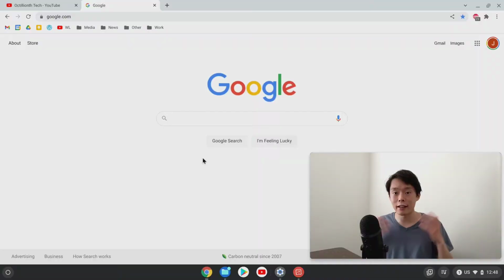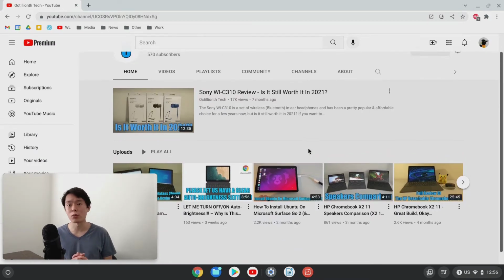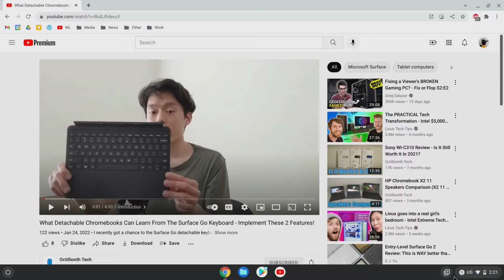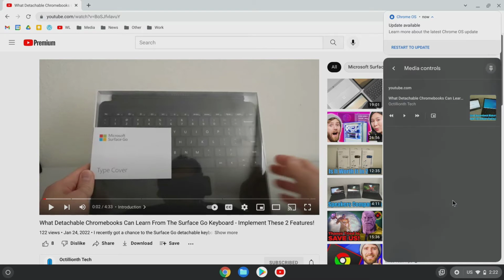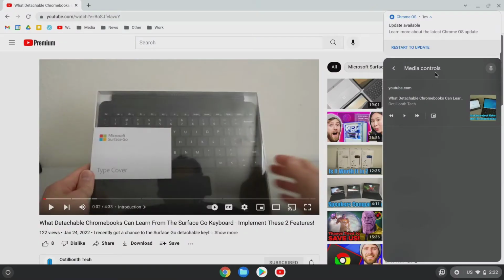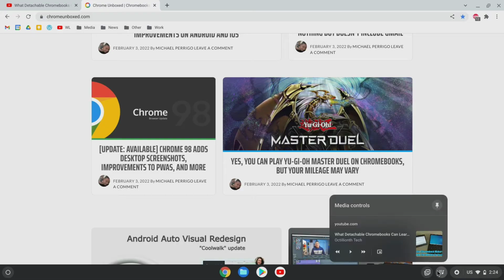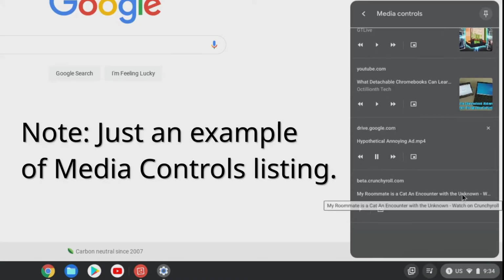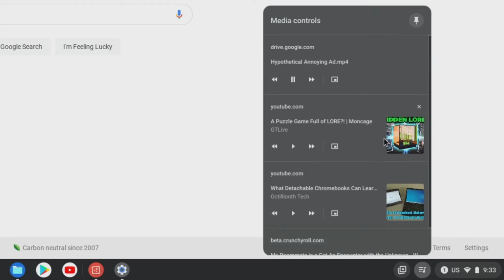How To Use Picture In Picture On A Chromebook (via Media Controls)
A neat little feature in Chrome OS that I decided to go over in this quick video.
Video Index:
0:00 - Intro
0:03 - What Is Picture In Picture?
0:54 - How To Get PiP Working In Chrome OS
1:47 - Quick Tip: Pin Media Controls For Easy Access
2:02 - Media Controls Is Pretty Neat
2:41 - PiP & Media Controls On The Chrome Web Browser
2:57 - Conclusion
3:16 - Like?